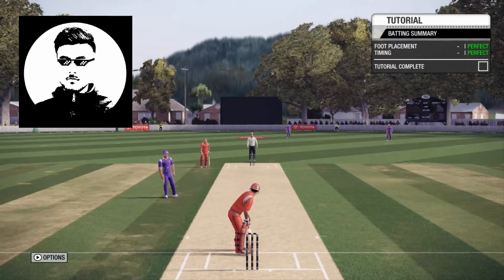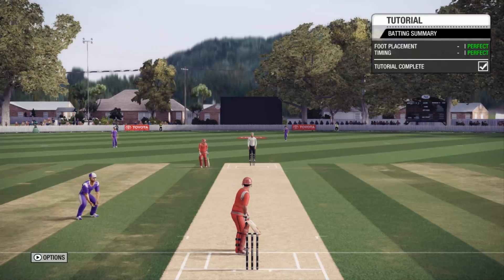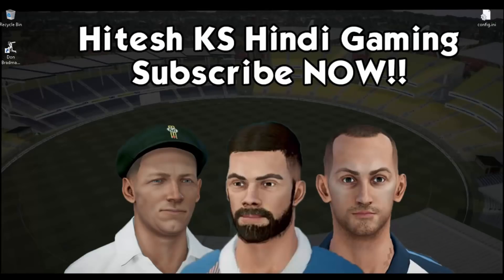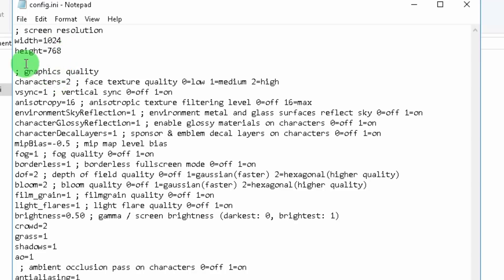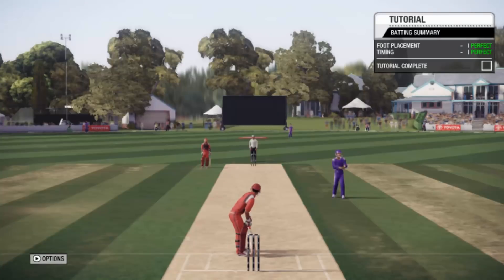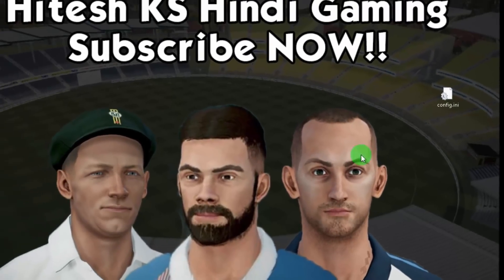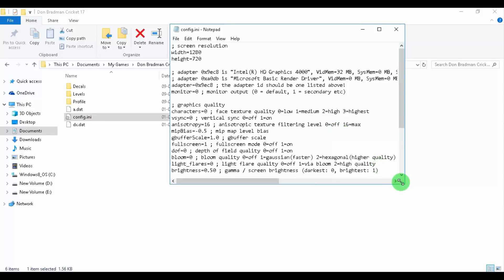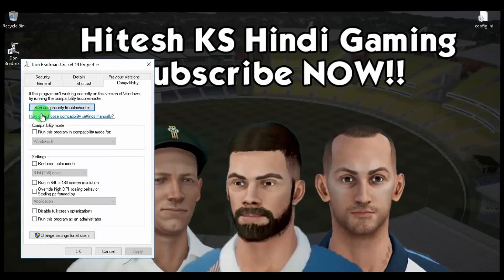How To Run DBC 14 & 17 on Very Low End PC | 2018 | 2GB RAM | HiteshKS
How To Run Don Bradman Cricket 14 and Don Bradman Cricket 17 On Low End PC with 2GB Ram and without Graphics Card latest 2018 in English.

Game tested on
i3 3rd Gen 3110M
4GB DDR3 RAM
No Graphics Card

My Main Gaming System -

i3 7100
8GB DDR4
GTX 1050ti
H110m S2